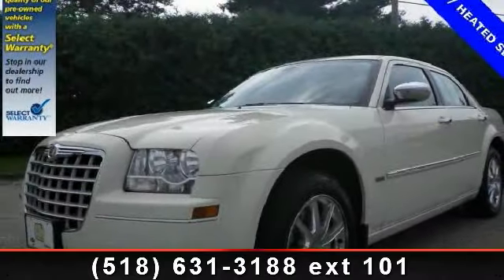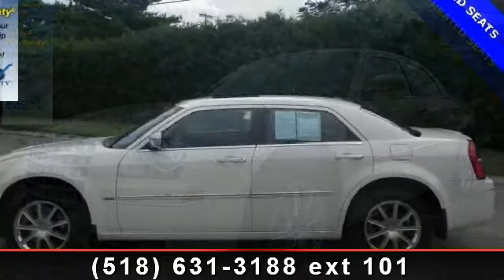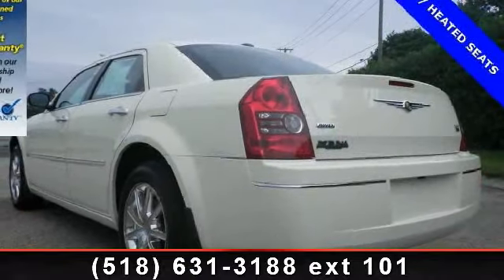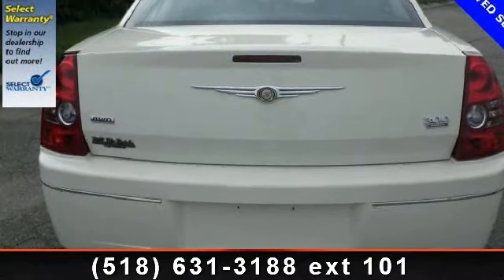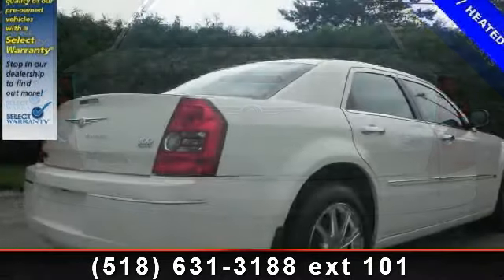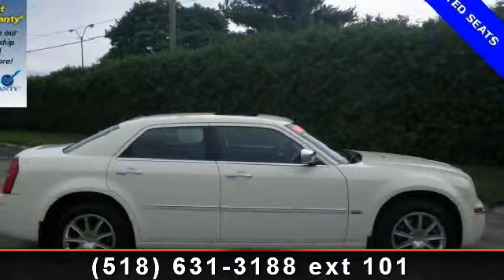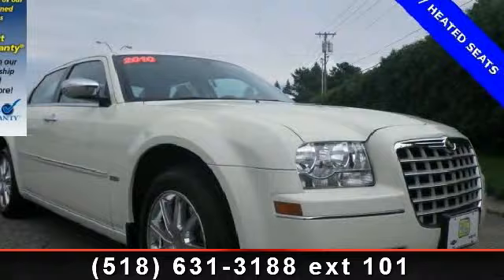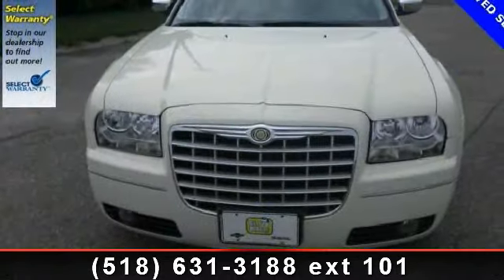2010 Chrysler 300-Series - Bill McBride Chevrolet Subaru -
THIS PRICE INCLUDES A 12 MONTH 12,000 MIILE LIMITED WARRANTY IF YOU FINANCE WITH US Please See Disclosure Below.** Want to stretch your purchasing power? Well take a look at this outstanding-looking 2010 Chrysler 300. The 300 scored the top rating in the IIHS frontal offset test. This car is nicely equipped with features such as 300 Touring Signature Series, 4D Sedan, 5-Speed Automatic, AWD, 100% SAFETY INSPECTED, 4 NEW TIRES, FULL ALIGNMENT, HEATED SEATS, MOONROOF, NEW ENGINE OIL FILTER, NEW FRONT REAR PADS ROTORS, ONE OWNER, SERVICE RECORDS AVAILABLE, and XM RADIO. It will save you money by keeping you on the road and out of the mechanic's garage. ***WARRANTY DISCLOSURE - THIS IS A LIMITED WARRANTY, SEE OUR SALES CONSULTANTS FOR DETAILS OF COVERAGE, THIS VEHICLE MUST BE FINANCED WITH THIS DEALERSHIP TO QUALIFY FOR THE 12/12 WARRANTY COVERAGEDISCLAIMER: Not all consumers qualify for all rebates and incentives. Price is based on in-stock units only and must take same day delivery.